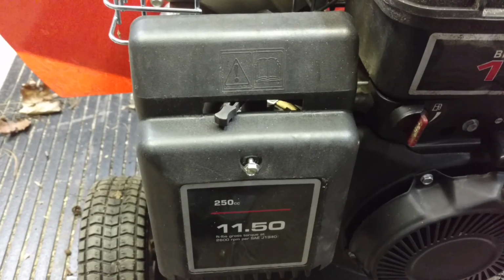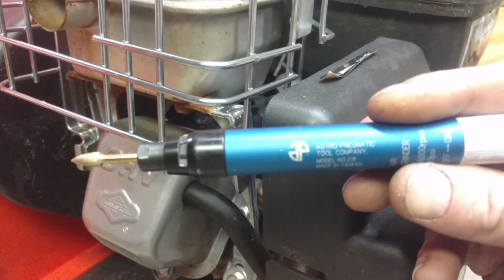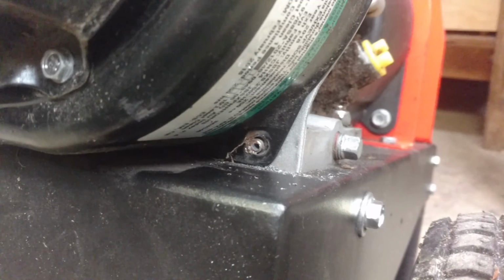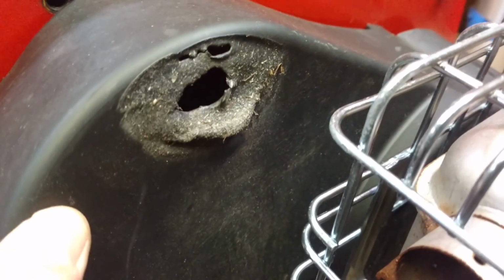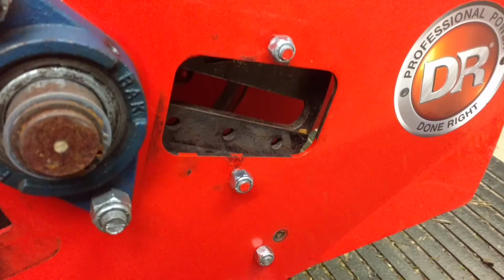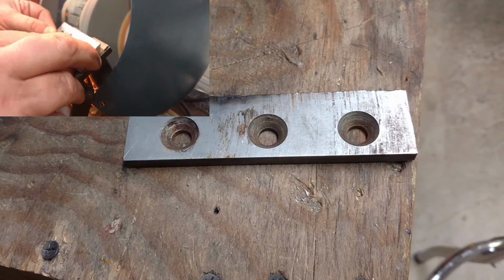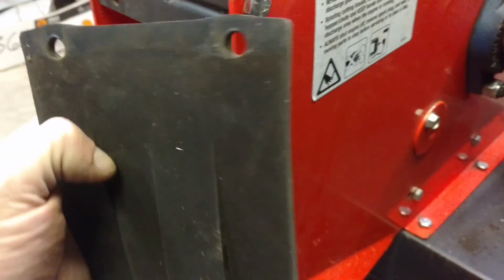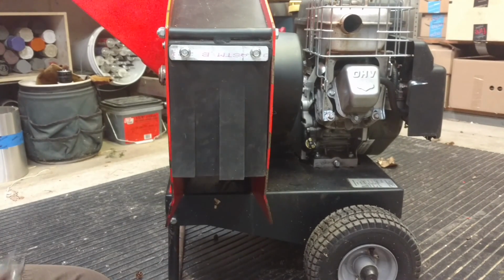DR Chipper Shredder: One Year Later. Spring Check-up, Maintenance and Repairs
Checking on my DR 1150 chipper shredder.    I'm doing spring maintenance, a general inspection and some repairs after a season of usage.

More problems arise, as well as few annoyances.